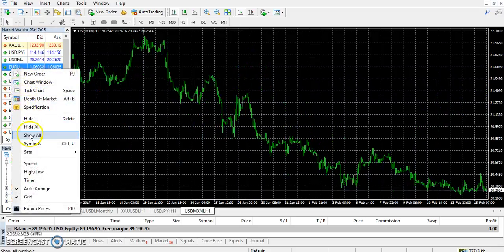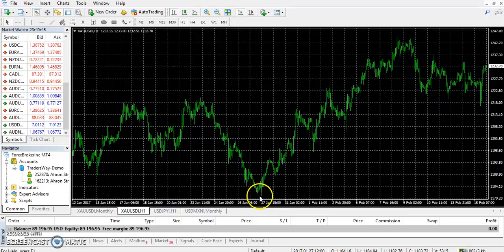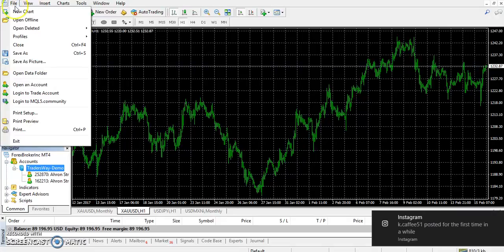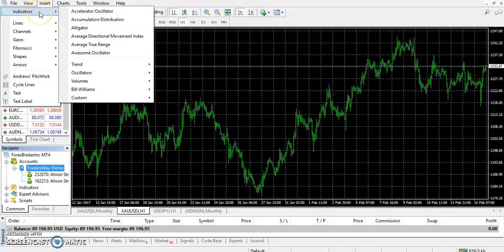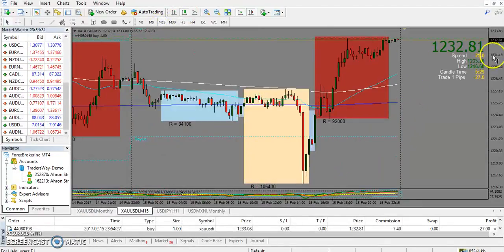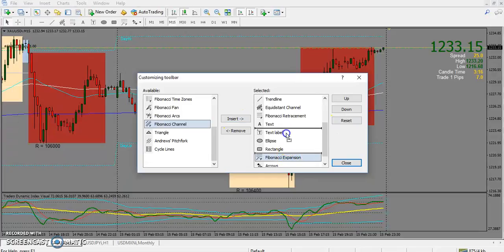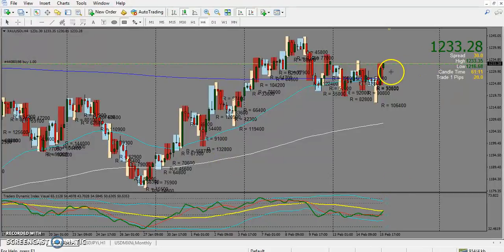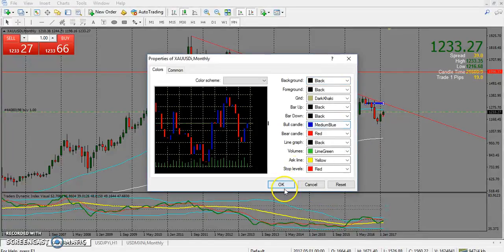Forex How To Use MT4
Is Stocks Hard?
How simple is it to get in?
What do you need to do?
How to get some free stocks?
What to research? and where?
Making the money

Sign up at Webull and experience our full extended hours and get a free share in a stock.

As an investor understand in the past we had a lack of information sources so unless it was passed down from someone who had experience in the field generally you were unable to figure out how to make money trading or investing.

On top of that the people around you who work a regular job are normally in fear of the risks of investing because society makes you believe that you MUST be rich in order to invest which is also false.

It is 2019 and information comes with so much ease! Technology and books makes the information accessible so as long as you are willing to learn you will provide yourself an additional opportunity whether you want to purchase an asset or trade it.

This will make financial advisers useless. You will learn generally the people who invest into advisers are people who are too lazy or scared to learn how to invest their money themselves. Do not be one of those people. Overcome that mentality and don't fear the knowledge or risk because the more you know the less risk you shall take.

There are multiple ways to invest and make money.

Purchase a stock and get paid by growth in value, dividends, or trading
Trading the Forex Market
Buying Crypto Currencies such as Bitcoin, Litecoin, and Ethereum and profit from the growth in value of the coin or trade it.
Create A Business
There is huge power in investing if you are smart about it and hungry for the knowledge

Started Growing a Forex account from $100-$1000